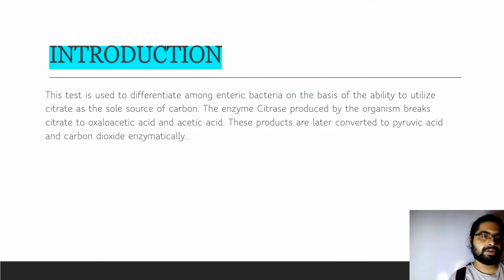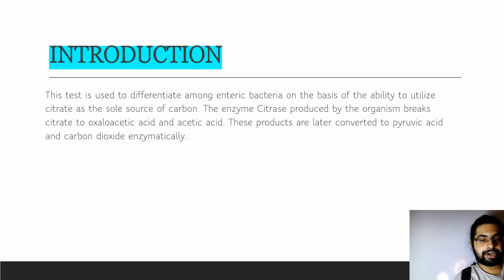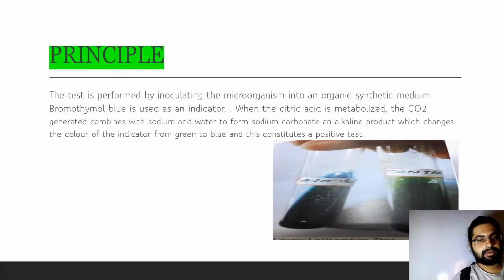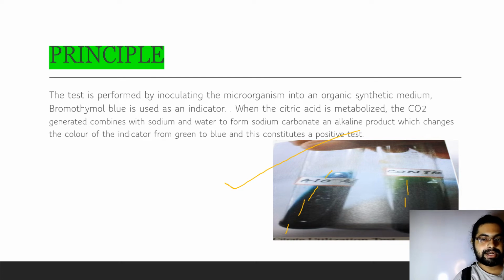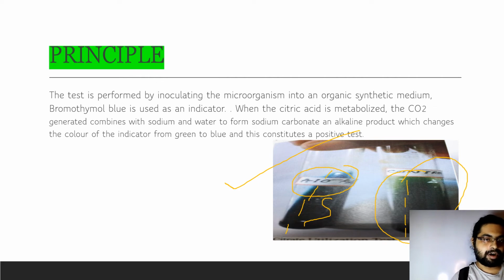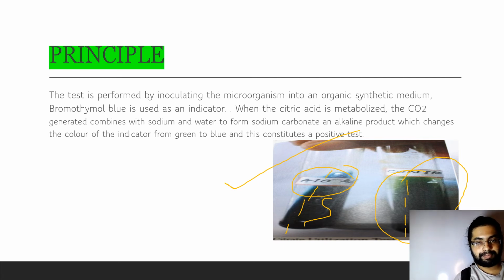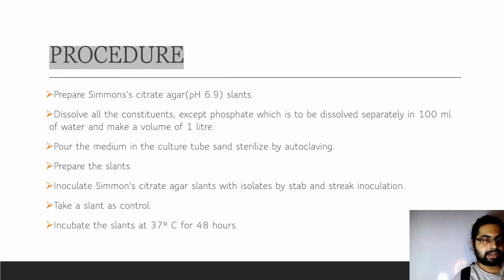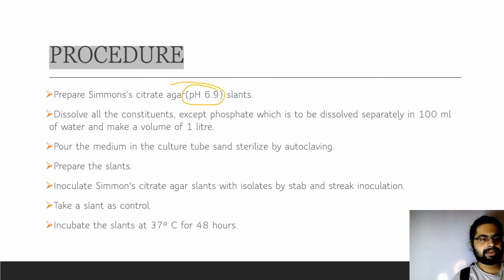| Citrate utilization test |